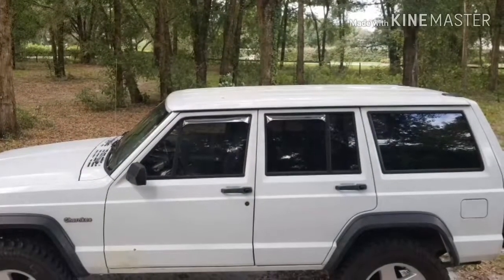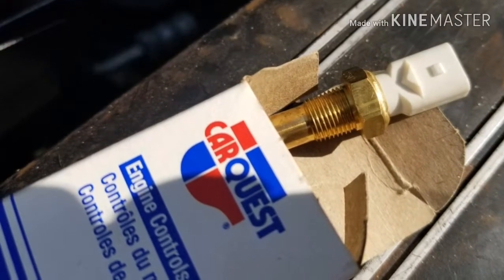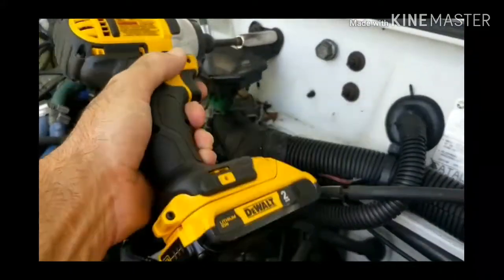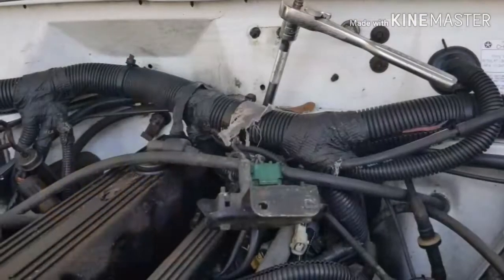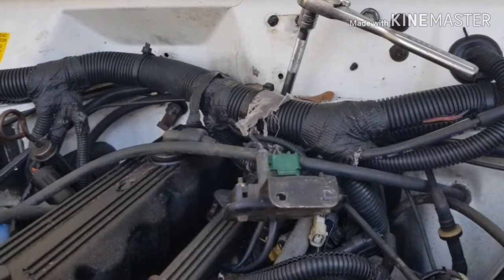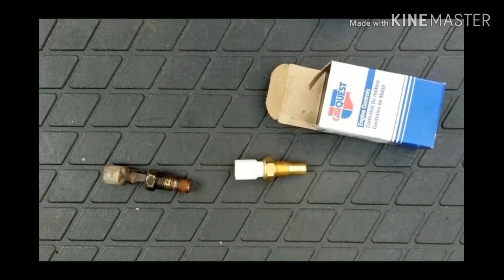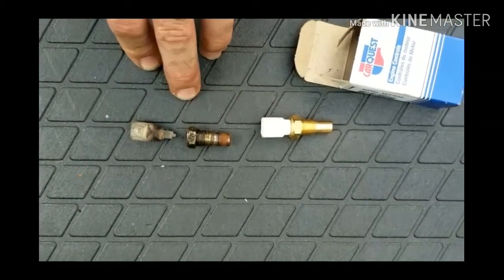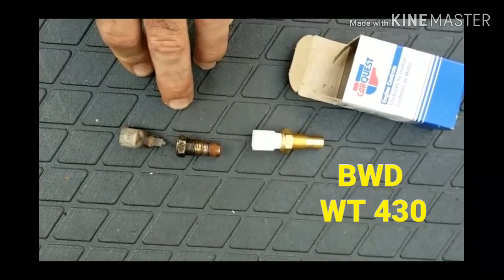XJ Coolant Temp Sender [DRIVEWAY install]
Replacement of the 1 wire temperature sensor for 93 Cherokee 4.0l